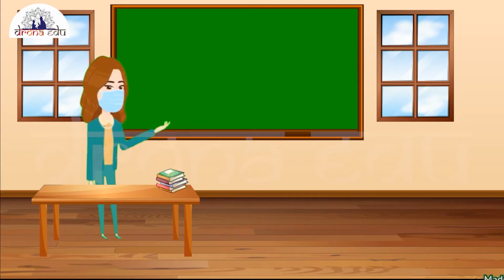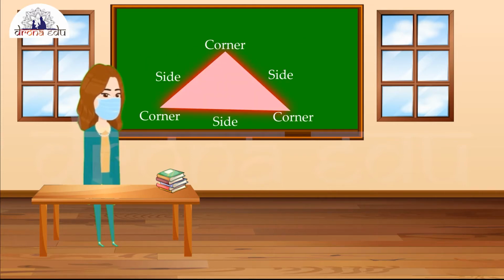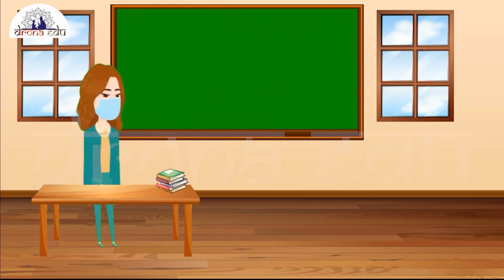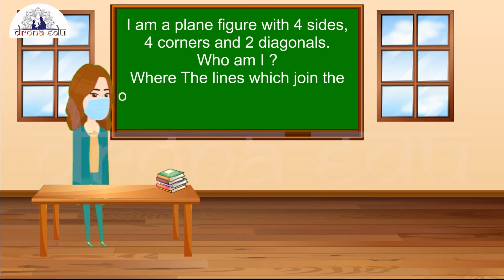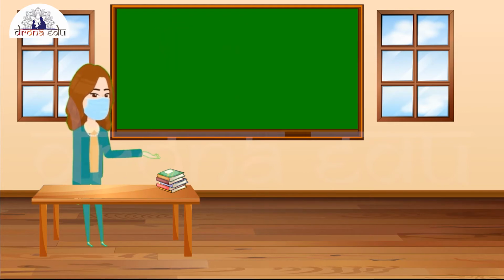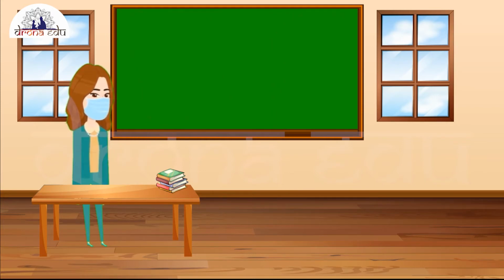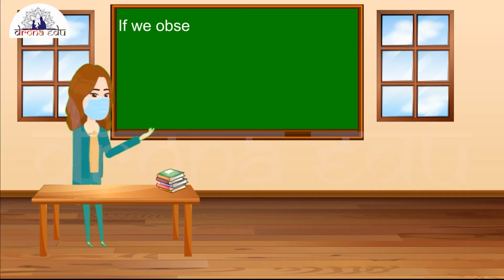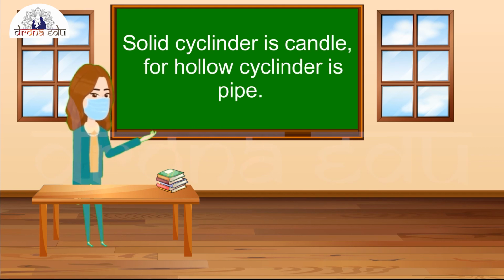SHAPES, 3RD STANDARD, MATHEMATICS | DRONA EDU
Standard: 3RD
Subject:   MATHEMATICS
Medium:  ENGLISH MEDIUM
Chapter:  SHAPES

Learn now.